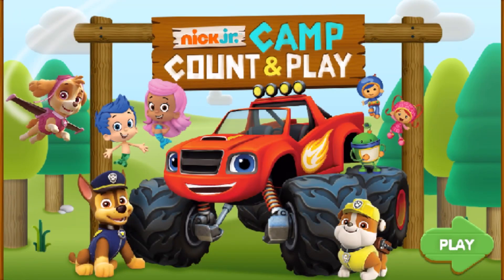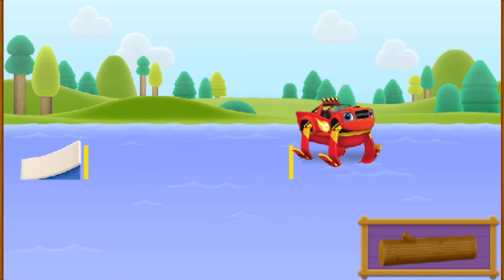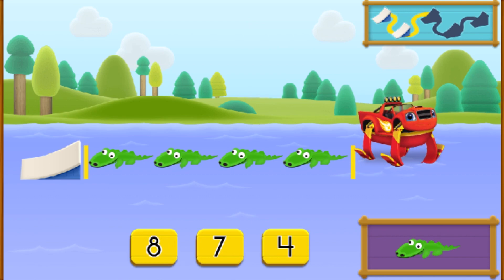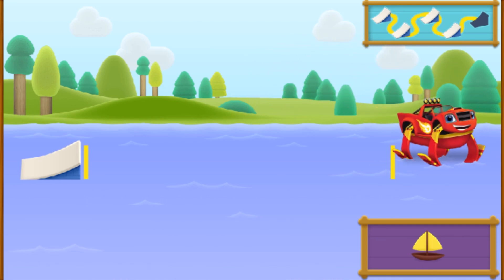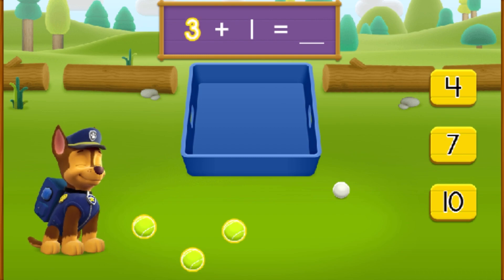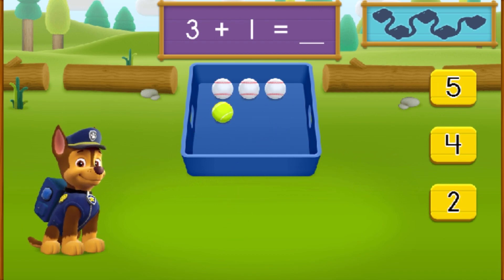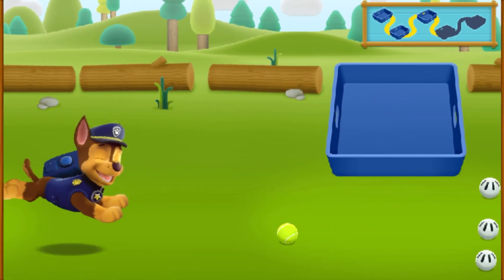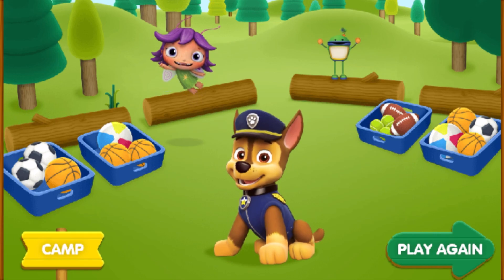Noggin Kids Game (Paw Patrol Nick Jr. Camp Count and Play)